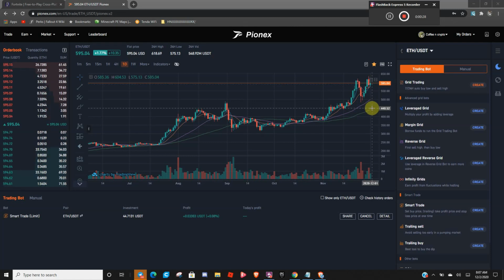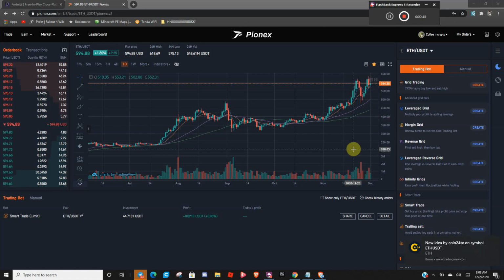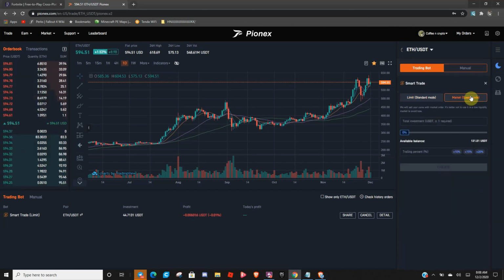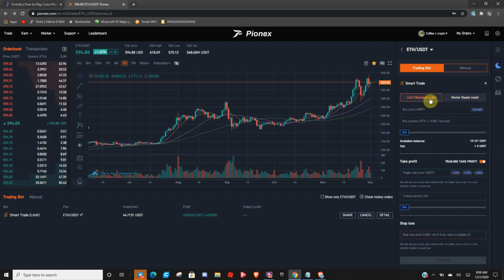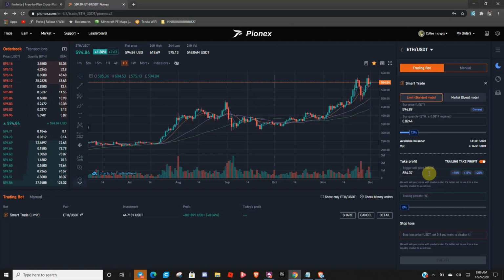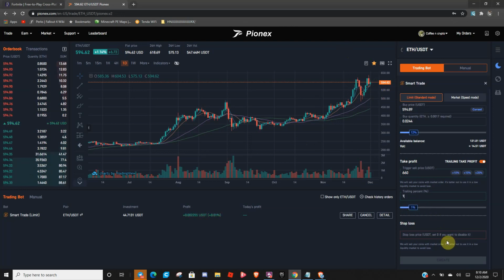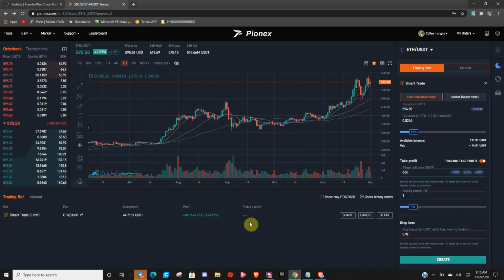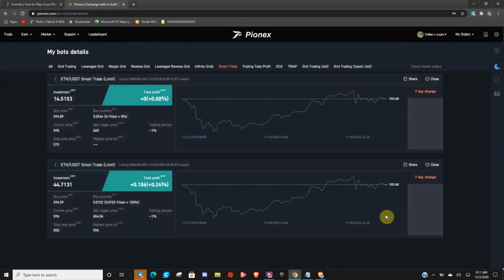Smart trade bot on pionex unedited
Wanting to get this info out to you guys on how to use the smart trade on pionex deffinetly one of my favorites.
Pionex is an exchange designed for the trading bot. Great liquidity which aggregates from multiple other exchanges, 10 trading bots built-in, and very low trading fee - 0.05%. Join with me today

Beware scammers posing as admin or tech support, admins will never message you first, simply post on the telegram if you have any issues wait for a admin or get help from the group. Never respond to anyone that messages you first.

Like my content and want to buy me a cup of coffee donations are used to buy and feed my coffee addiction lol
Btc 1EjZB3YcYyxLAVdyi91VV3Mjeenvn67Hq2
Eth 0x06be0a5bdd6e731a6e0a0cbe3475c367f5283b0d